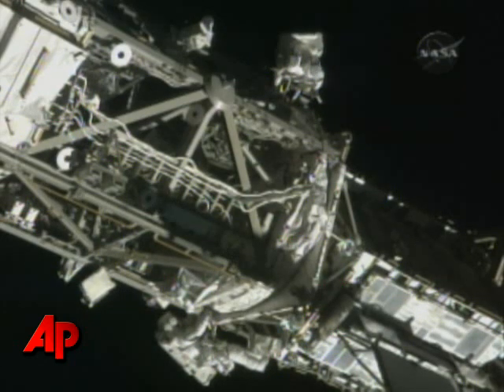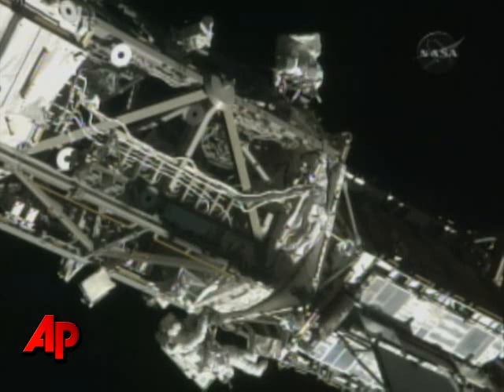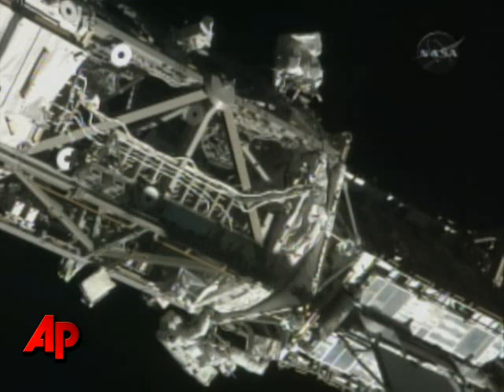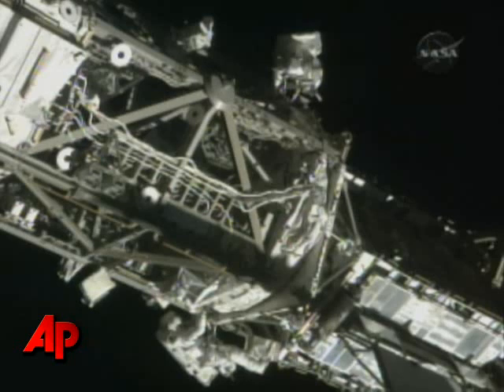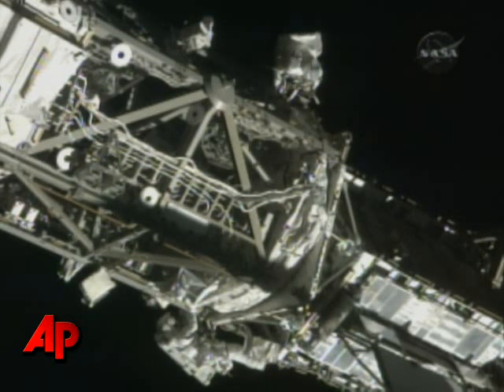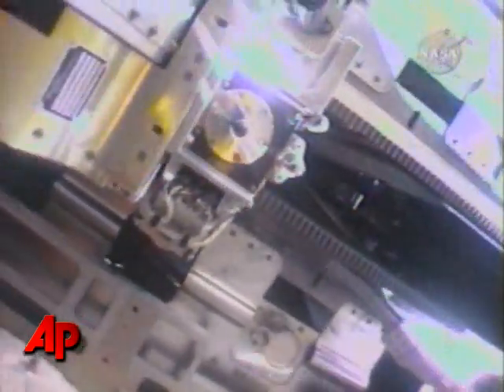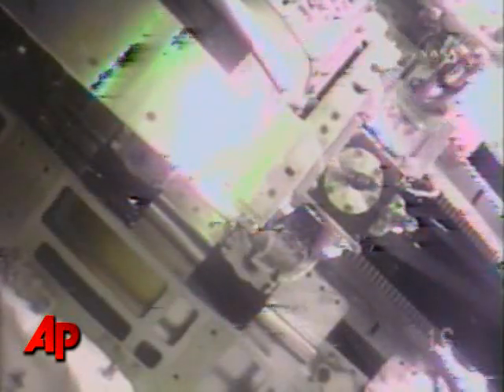Raw Video: Astronauts Venture Out for Spacewalk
Astronauts ventured back outside the international space station and performed more repair work on a jammed joint Thursday, keeping a tight grip on all their tools so nothing would get away this time. (Nov. 20)